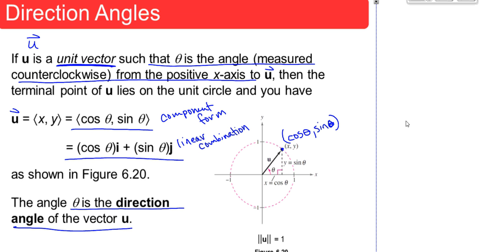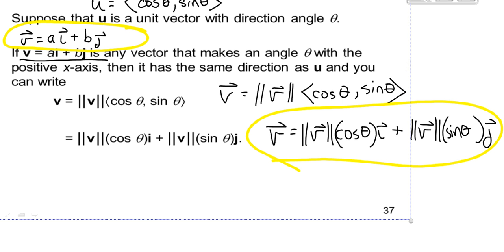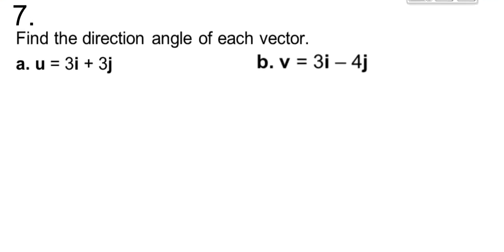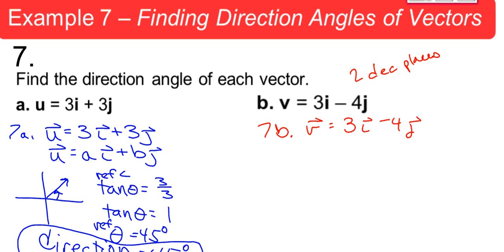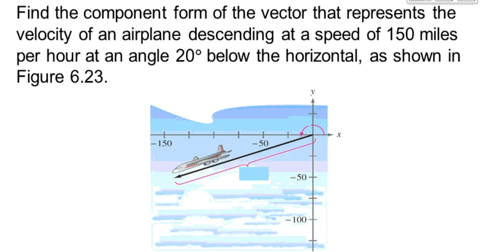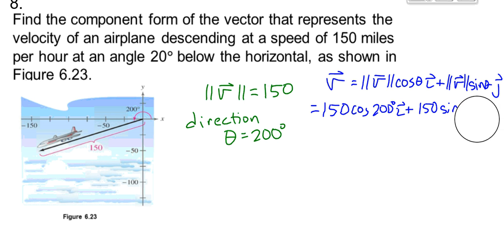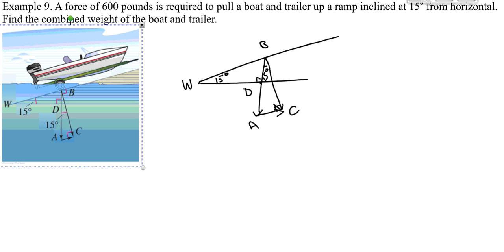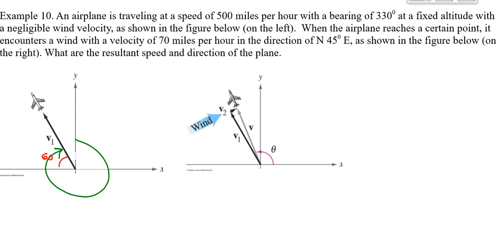PreCalc notes 6 3 Tues 3 12 19